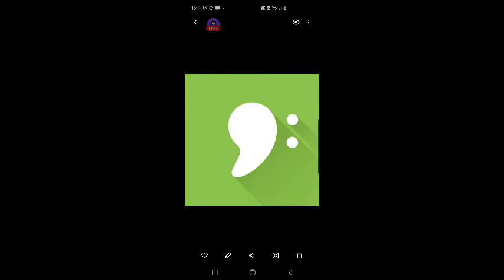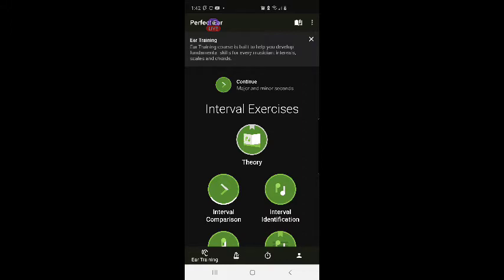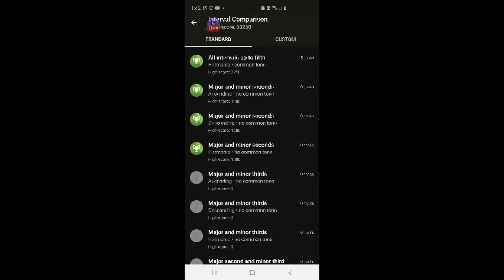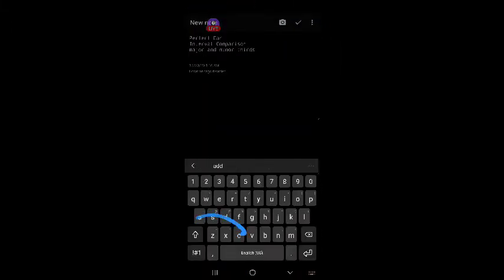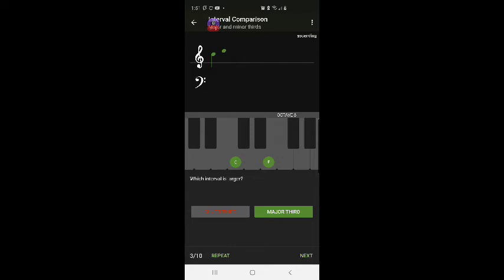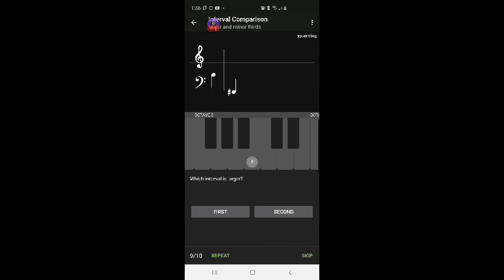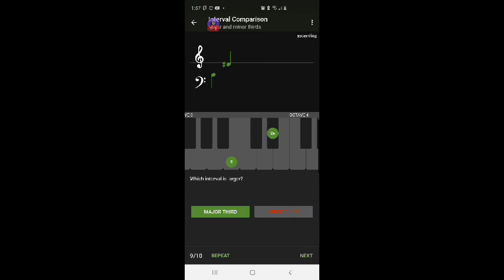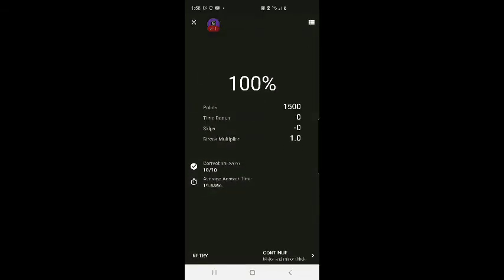FURBjr Trains His Musical Ear Using the Perfect Ear App #6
In this video FURBjr uses the Perfect Ear app to train his musical listening
skills.

The topic covered in this session is

Interval Comparison:
Major and minor thirds
ascending • no common tone